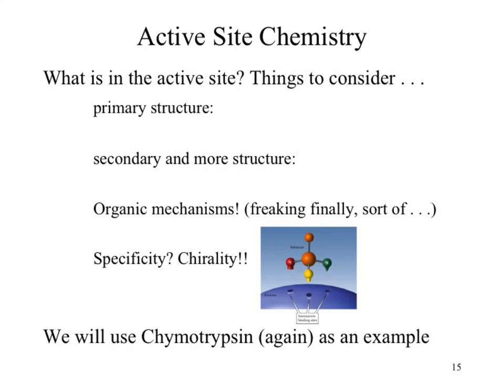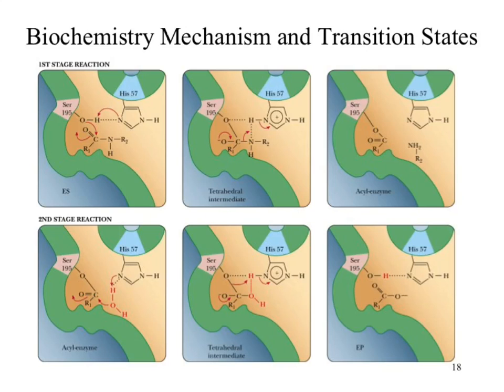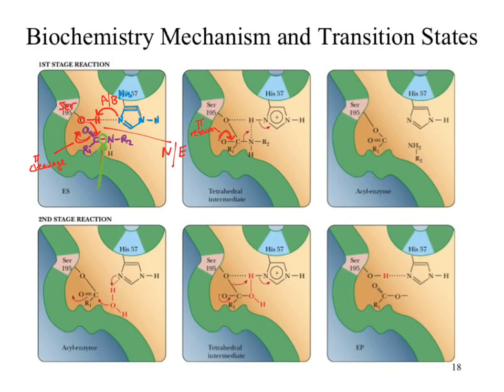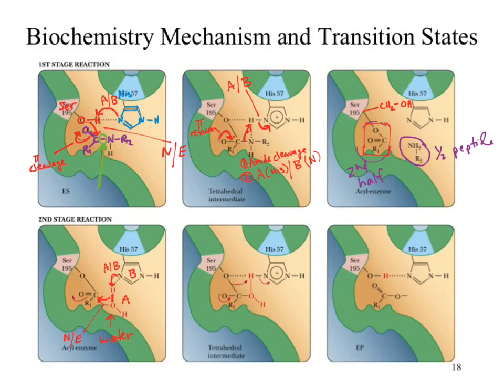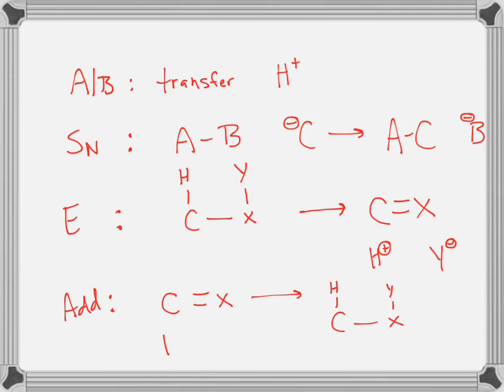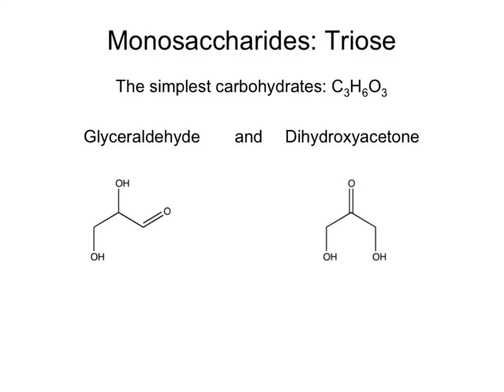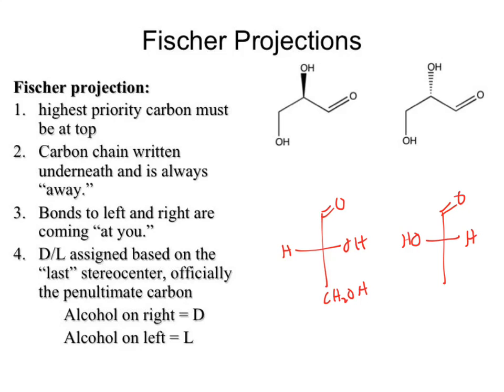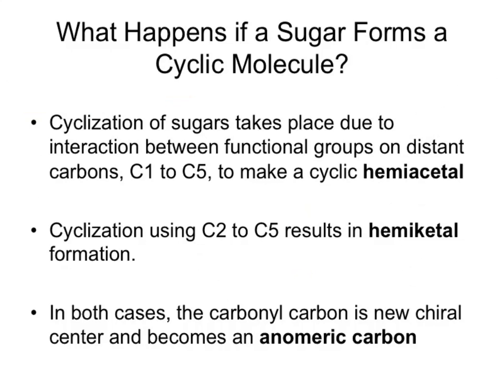cHm260 sp15 wk07b activesiteCARBS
More on active site chemistry: types of reactions. An intro into carbohydrates, stereochemistry.